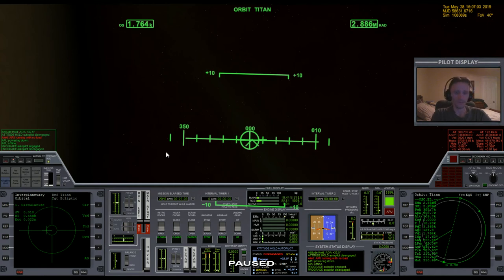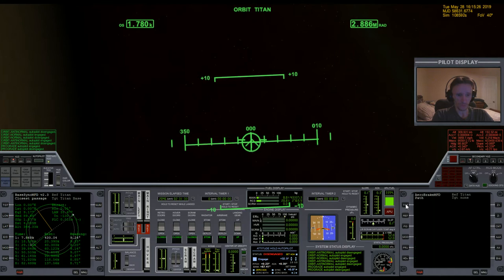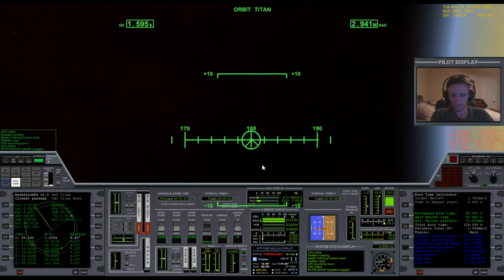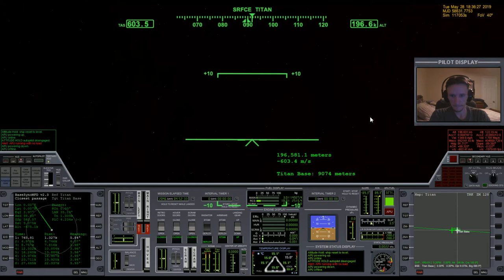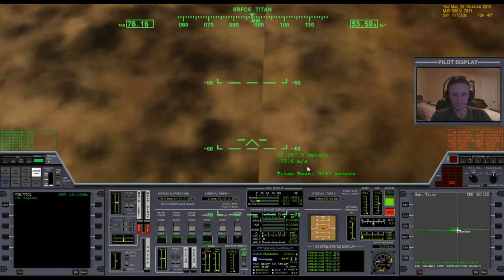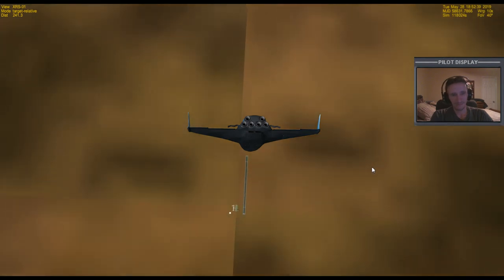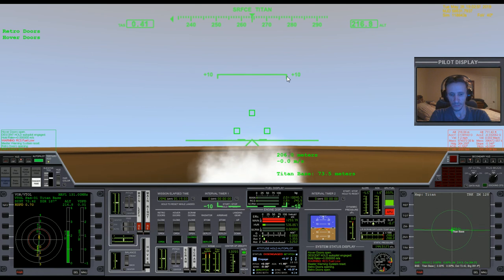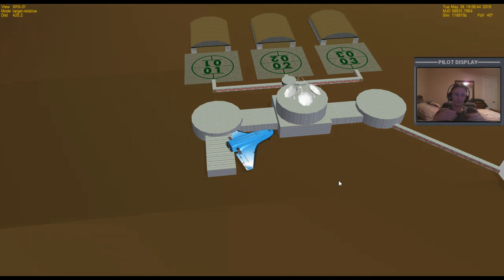Orbiter 2010 - Learn With Me #2 (Part 7) - Titan Landing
In this video, I am in orbit around Titan. The only thing left to do is line up with the base and land.

After recording this series of videos, I started a thread on Orbiter-Forum to find out how I could add a landing pad on Phobos. You can see that thread here:

After a bit of discussion, "dgatsoulis" created an amazing base which has 3 landing pads and a loading area on top of an elevated platform. The landing pads make it quite a bit easier to find your target and land on Phobos because you can use the VOR/VTOL MFD. And the elevated platform makes landings look a lot nicer because you don't have half of your vessel disappearing into the mesh.

It's a great add-on. If you plan to visit Phobos, I highly recommend checking it out:

Other Add-on MFD's that I don't use often, but I like them for their specific purpose:

Note, the version of TransX that comes bundled with Orbiter 2010 has a known bug that causes it to draw the graphics improperly. You can read about the problem here:

To work around this bug, I am using TransX 3.13.1.2, which I downloaded from here:

Orbiter is a free space simulator by Martin Schweiger. Visit the main Orbiter website here:

XR2 Ravenstar by Doug Beachy